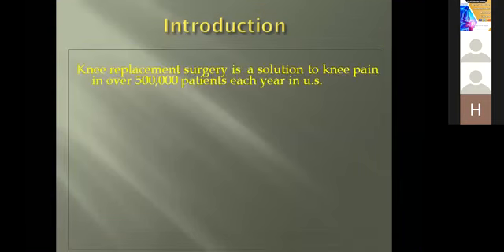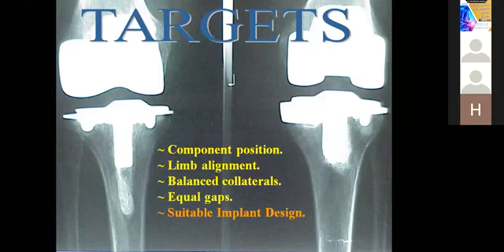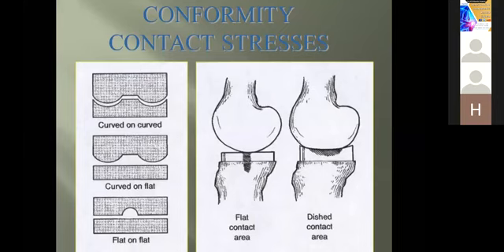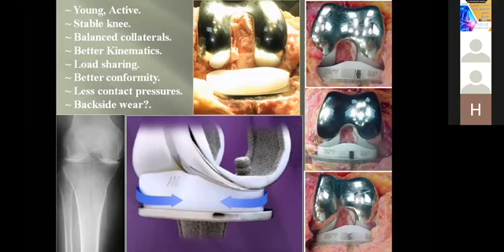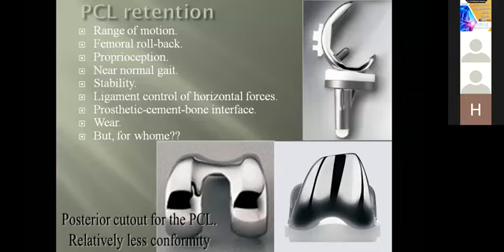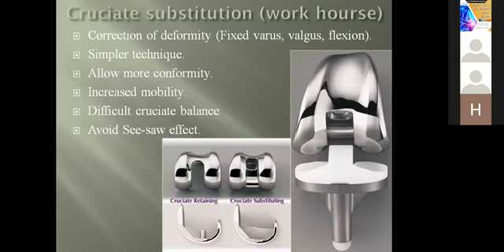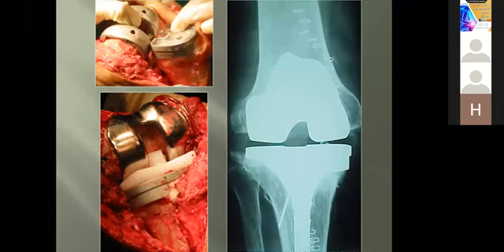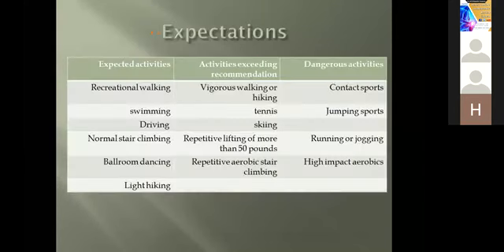Prof Wael Nassar (TKA :which prosthesis for which Patient)